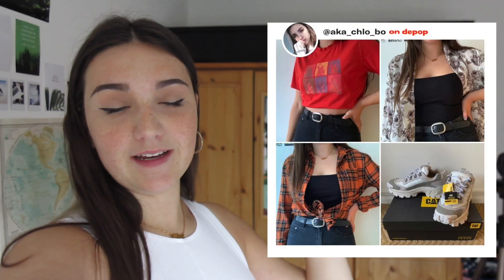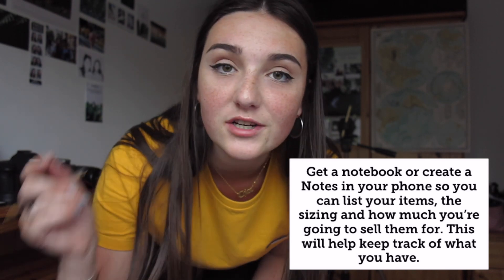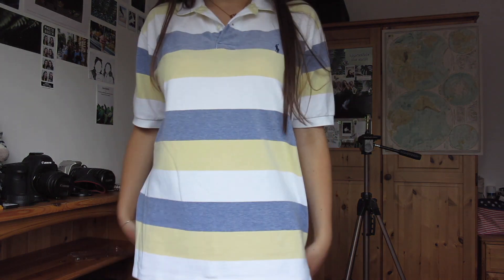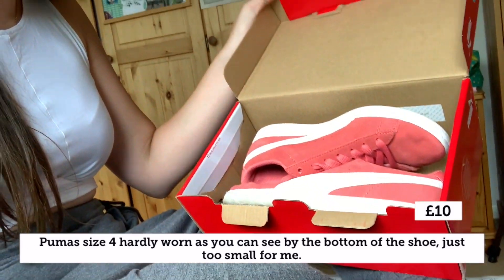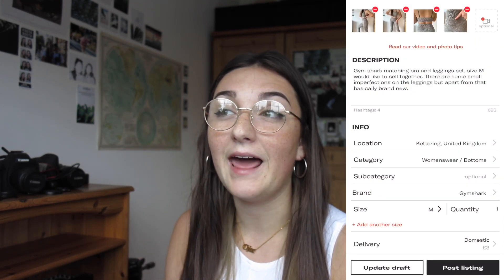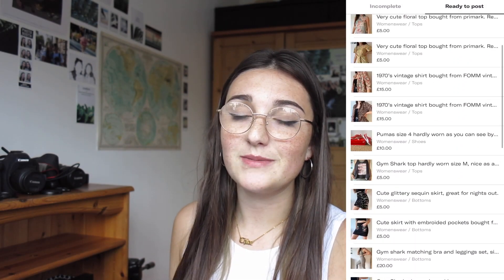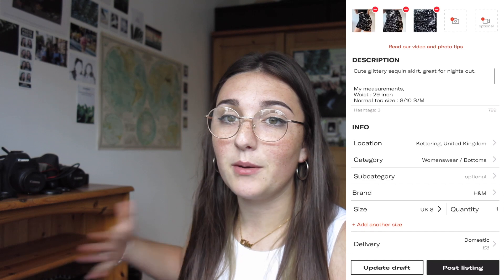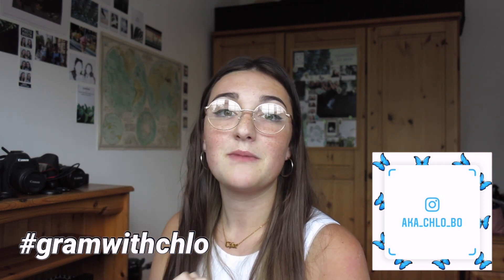Selling My Clothes On Depop | The Process | GymShark, Levi's, Vintage +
Today’s video is me selling my clothes on Depop, as I need a few extra pennies. I thought I would use this platform to not only show how I sell my close but some tips too. I thought it be a good platform for other people to see the things I’m selling and promote my Depop shop.

About me:
Hi I’m Chloë, i’m 19 from Northamptonshire and I study Marine and natural history photography at Falmouth University. My content involves around university, photography and general life. It be lovely if you could subscribe and support my YouTube channel also follow my Instagram to keep updated with new videos and to have a say in what content I produce 🥰 thank you x

Instagrams

***IMPORTANT***
I wanted to use this space to spread awareness on the black lives matter movement, we should live in a world where we are all equal and we shouldn't get different treatments because of the pigment of our skin. To help educate yourself on this I have found some links that can be useful, donations and signatures go a long way.